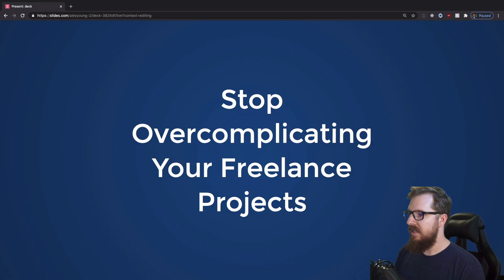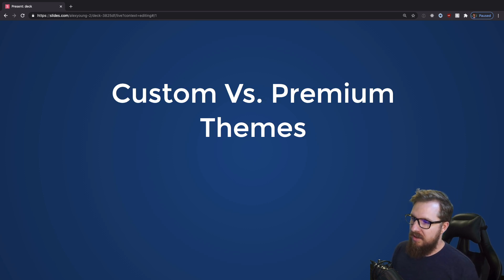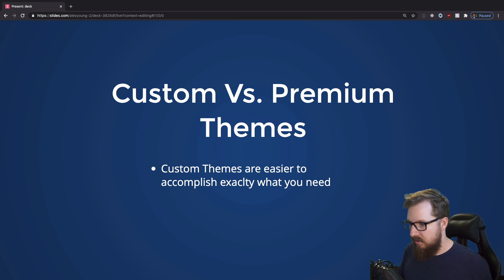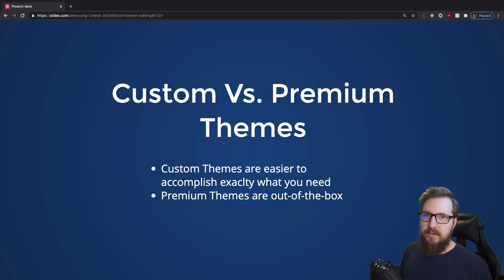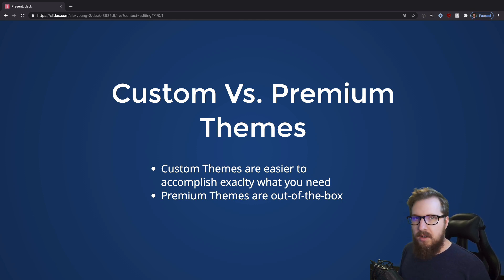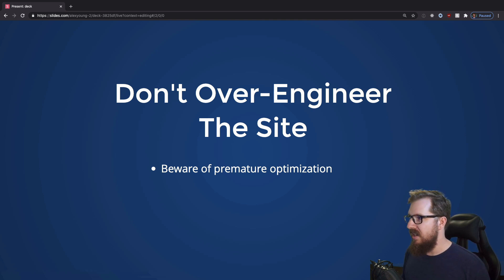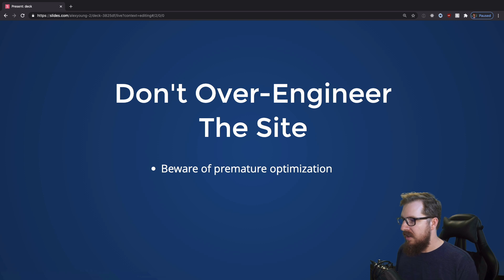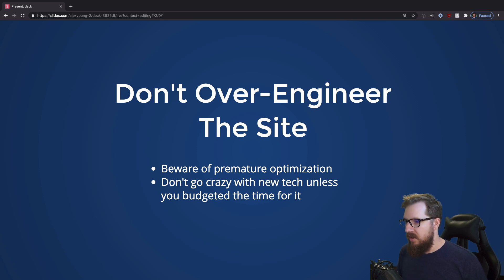WordPress Freelance Projects Tips & Tricks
Here is how to make your life a little easier when setting up your freelance projects.